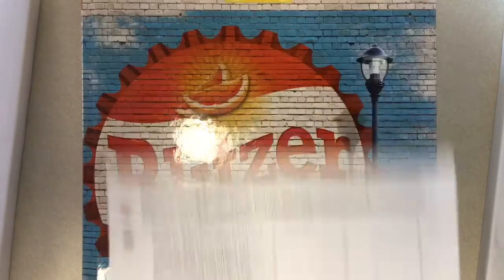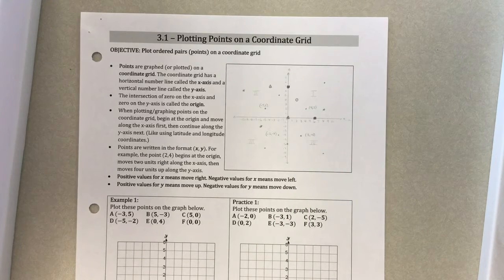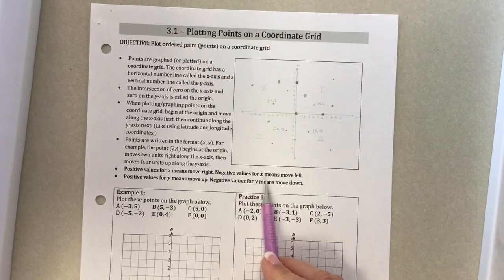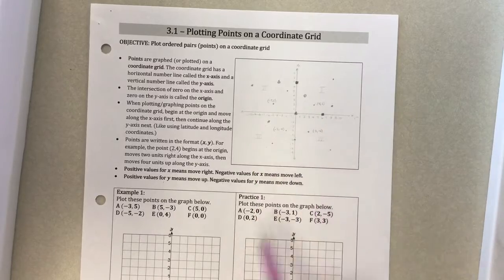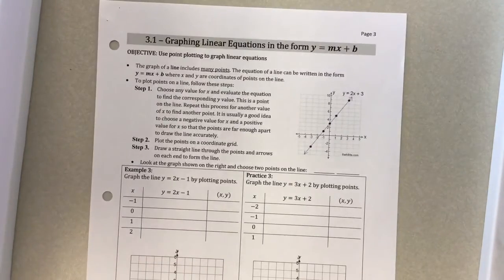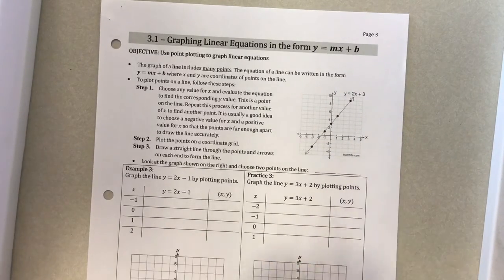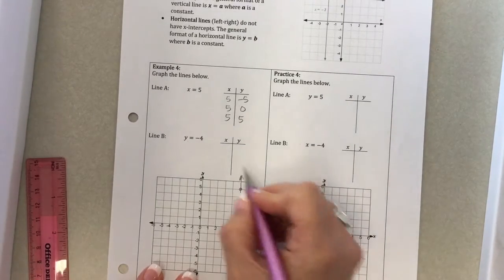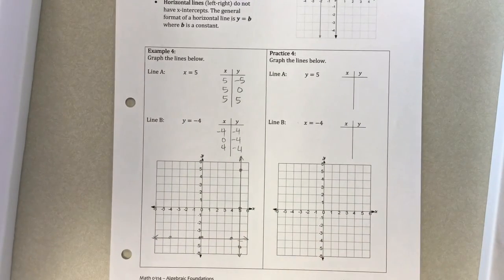3.1 Plotting Points and Lines on a Coordinate Grid